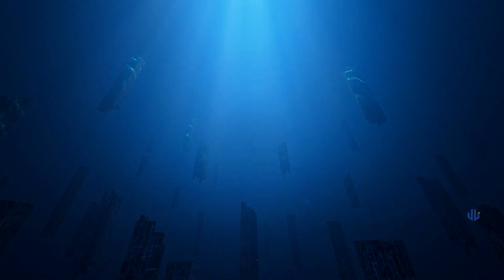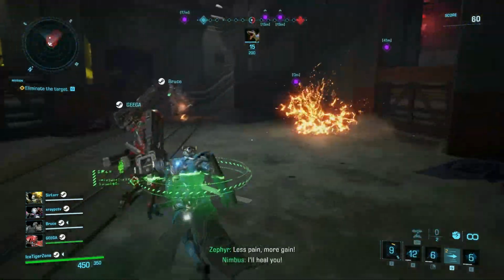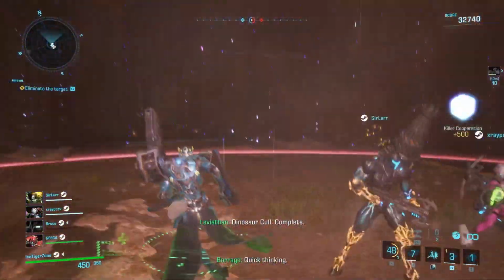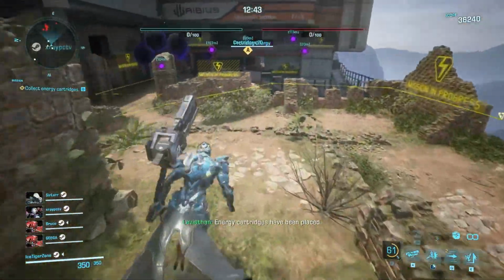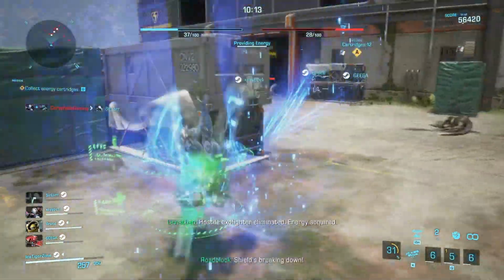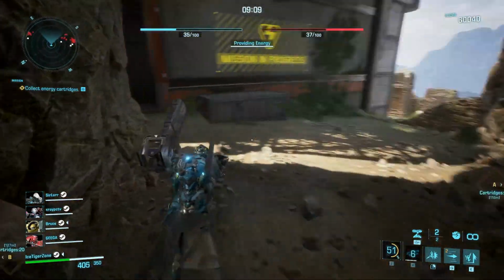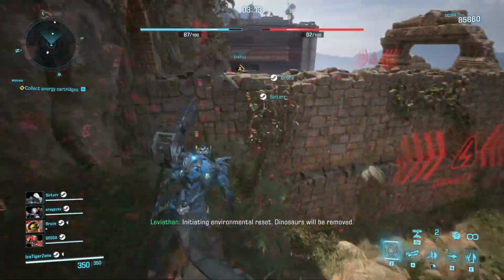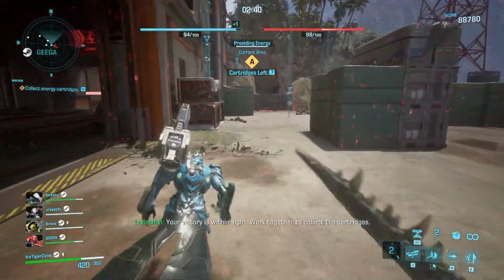Exoprimal Beta using Vigilant, Information +Gamplay!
Don't miss these links!

-IceTigerZone